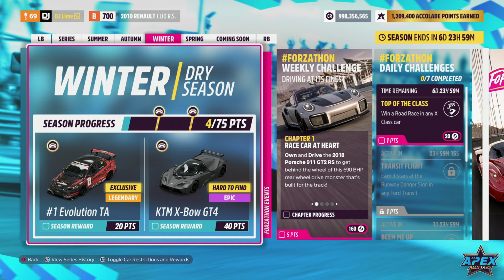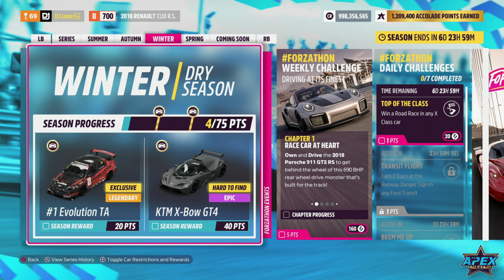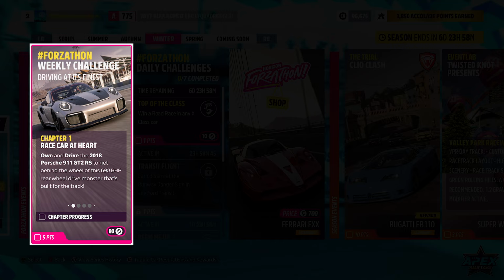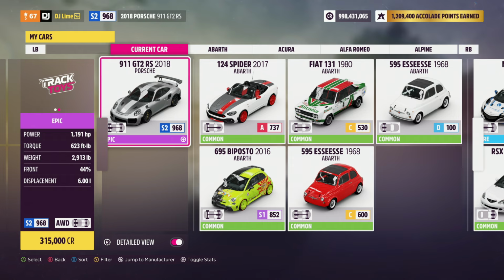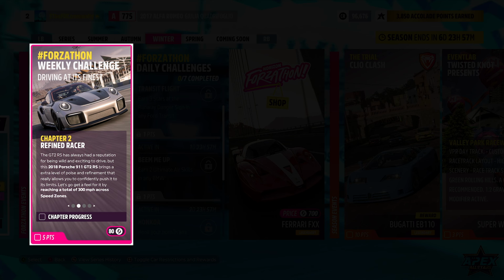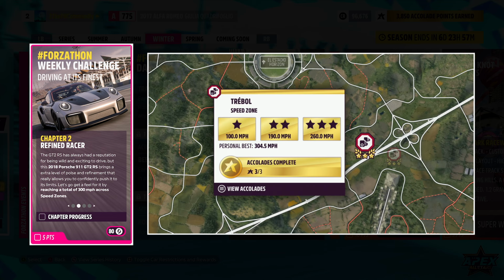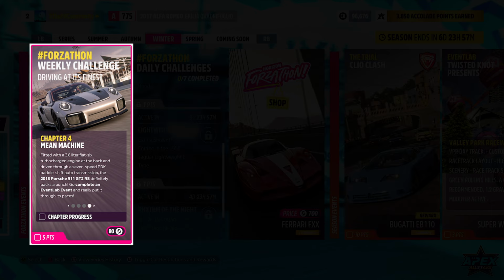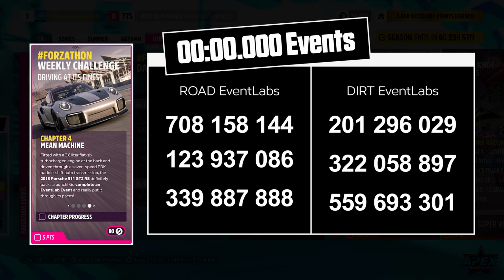Forzathon Weekly - DRIVING AT ITS FINEST - Forza Horizon 5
Forzathon - DRIVING AT ITS FINEST

Starting - May 9th, 2024
Ending - May 15th, 2024

Reward:
Standard - 80 Forza Points
Owning La Casa Solariega property location - Double Forza Points (160)

In this video I'm going to give you a quick rundown on how to obtain 80 FP in the weekly Forzathon challenges of Forza Horizon 5

Forzathon Challenges:

1: RACE CAR AT HEART - Own and drive the 2018 Porsche 911 GT2 RS to get behind the wheel of this 650 BHP rear wheel drive monster that's built for the track!

2: REFINED RACER - The GT2 RS has always had a reputation for being wild and exciting to drive, but this 2018 Porsche 911 GT2 RS brings a extra level of poise and refinement that really allows you to confidently push it to its limits. Let's go get a feel for it by reaching a total of 300 mph across Speed Zones

3: WEISSACH PERFORMANCE - Your 2018 Porsche 911 GT2 RS comes with the optional Weissach performance package, including a lighter titanium roll cage and carbon fibre used throughout - you can even spot some Weissach badges on the headrests and dashboard! See if you can notice these upgrades whilst you beat any Ghost in Rivals

4: MEAN MACHINE - Fitted with a 3.8 liter flat-six turbocharged engine at the back and driven through a seven-speed PDK paddle-shift auto transmission, the 2018 Porsche 911 GT2 RS definitely packs a punch! Go complete an EventLab Event and really put it through its paces!